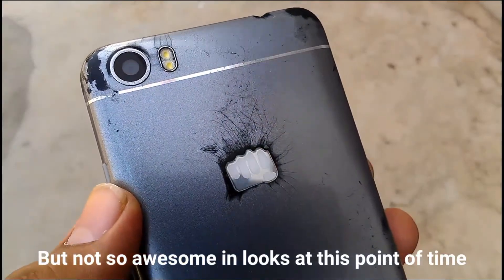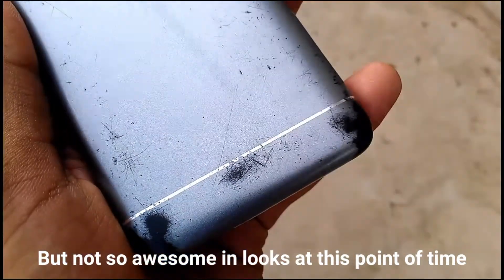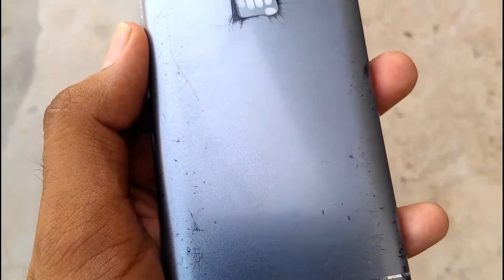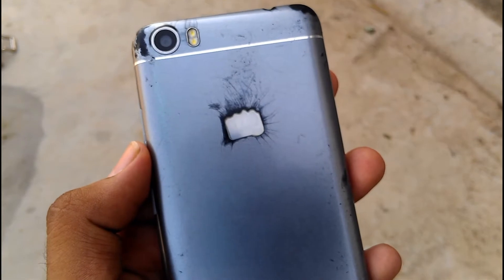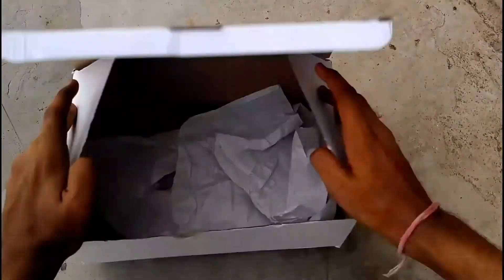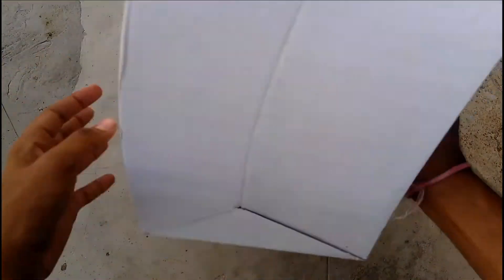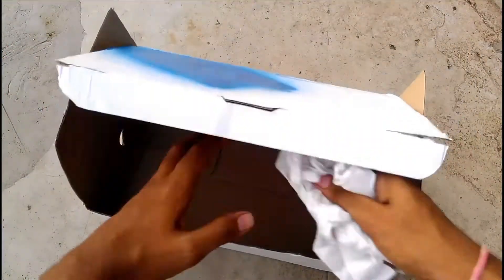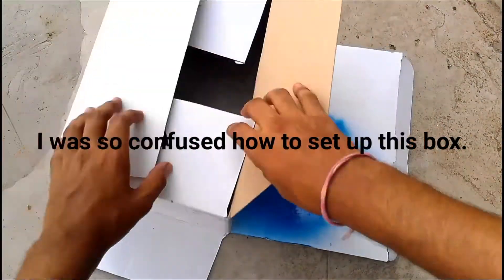Bored Of Gray | Made It Blue | Spray Painting My Smartphone | TechEver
Watching him spray painting his iWatch inspired me to transform my old phone to a new one!! Hope you all liked this video!!